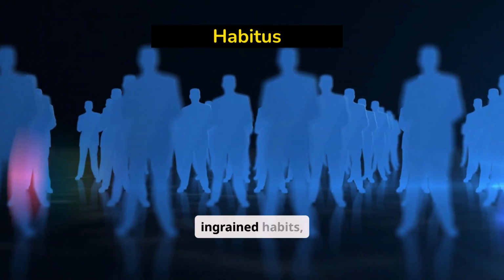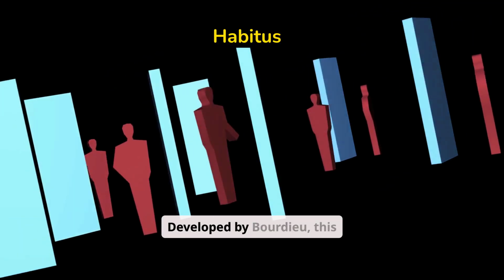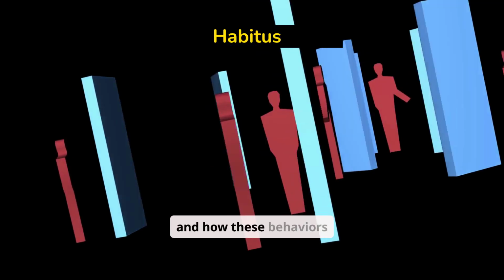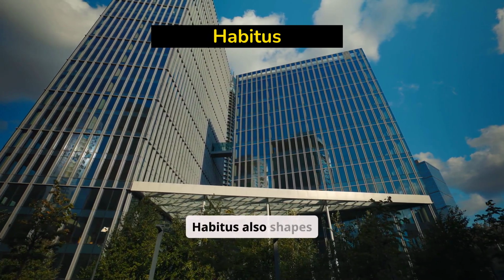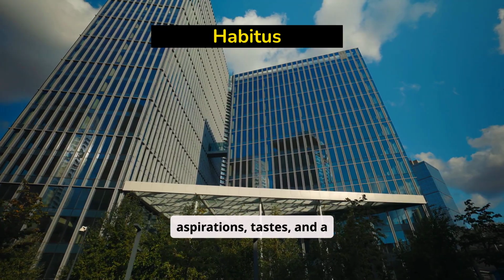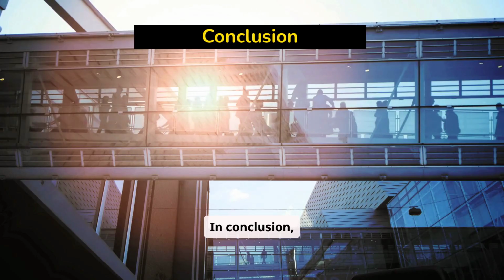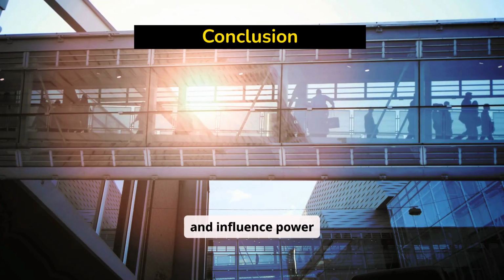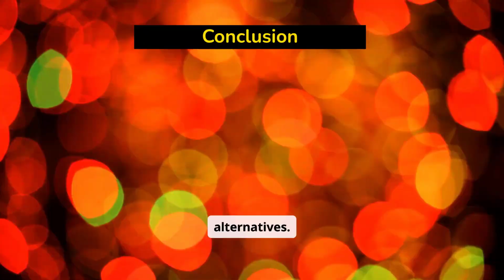10 Key Concepts in Social Class Explained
Social class is one of the most powerful forces shaping our lives, often in ways we do not even notice. In this video, we explain 10 key concepts that reveal how class operates in modern society—structuring access to education, jobs, housing, and even relationships. These concepts go beyond simple income brackets and explore the deeper mechanisms of class, including economic capital, cultural capital, social capital, and habitus.

We also look at how class is maintained and challenged—through ideas like class stratification, status, and prestige—and how people experience class through mobility, consciousness, and intersecting identities. Drawing on thinkers like Pierre Bourdieu and Karl Marx, this overview provides a clear and practical introduction to the sociology of class.

Whether you're a student, researcher, educator, or just curious about how the world works, this video gives you a solid foundation for understanding social inequality and the persistence of privilege across generations.